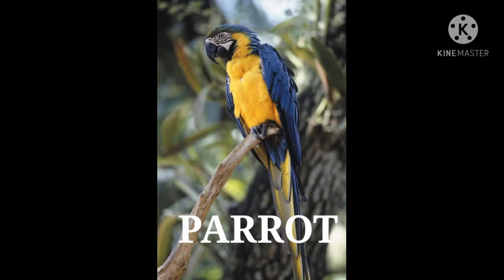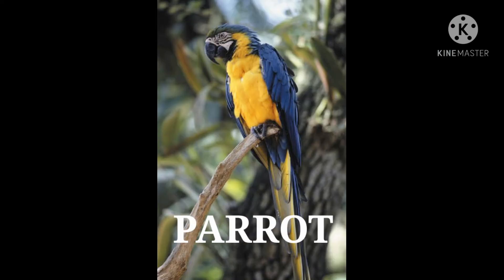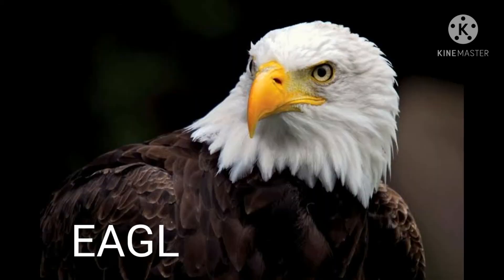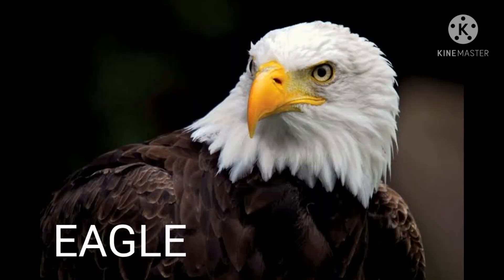Birds Name in English |Birds name with spellings|Birds Name with Pictures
Birds are everywhere. They are found in every continent even in Antartica.

Birds are very special that have particular characteristics which are common against all of them. For instance, all of them have feathers, wings and two legs. They are very essential for environment and exist in different breeds.